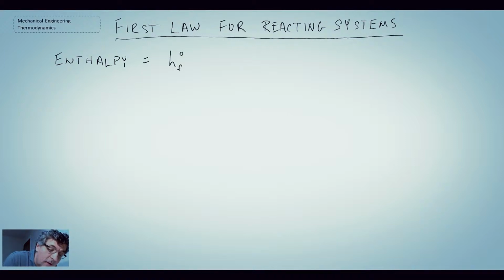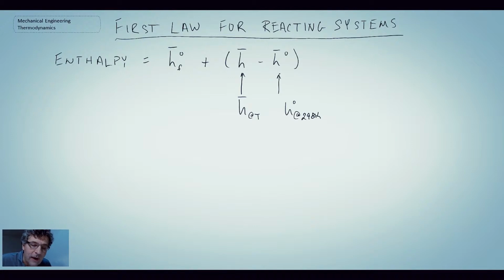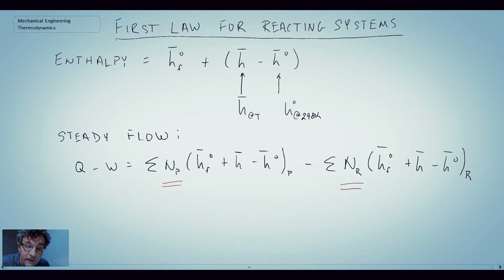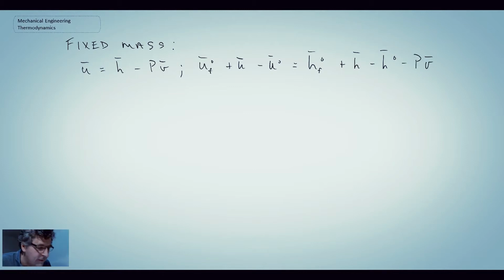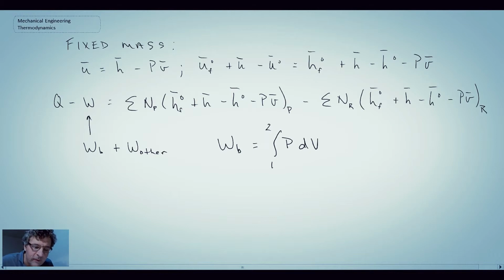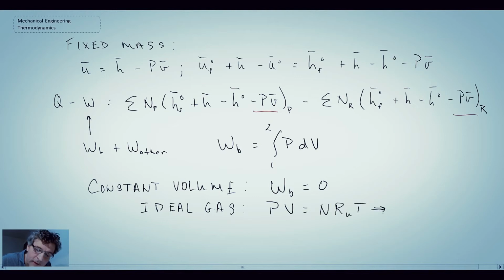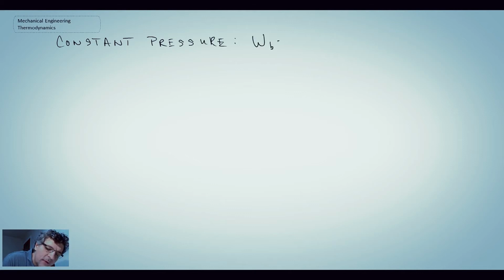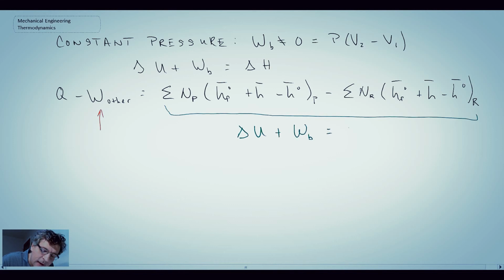Mechanical Engineering Thermodynamics - Lec 33, pt 1 of 3: First Law - Reacting Systems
Mechanical Engineering Thermodynamics - Lec 33, pt 1 of 3: First Law - Reacting Systems...(كورس ديناميكا حرارية)
source: Cengel and Boles, Thermodynamics, 3rd Edition